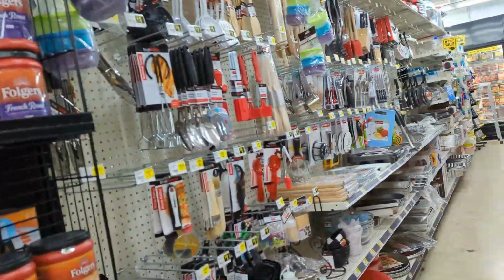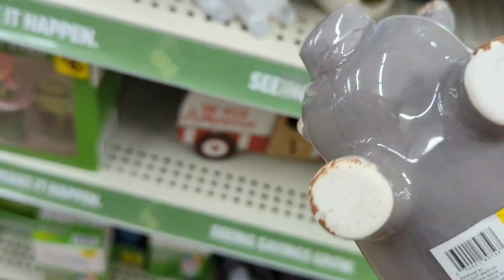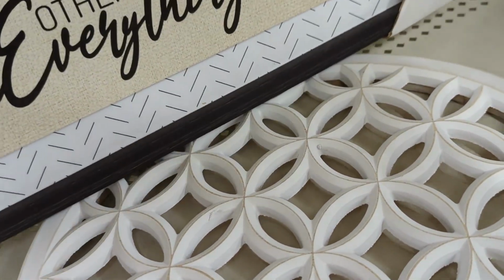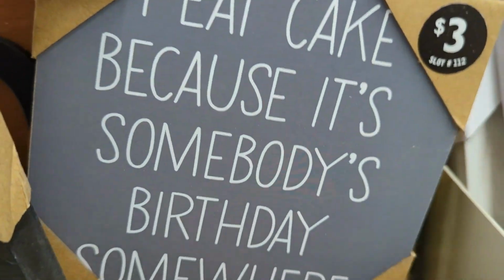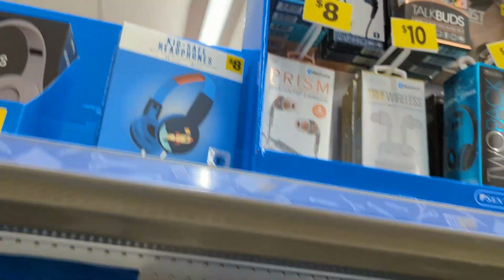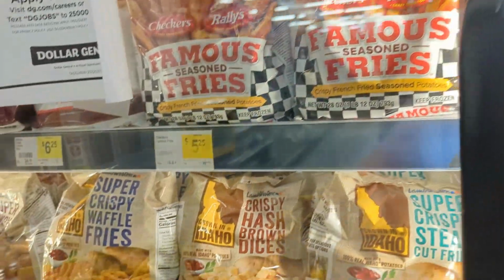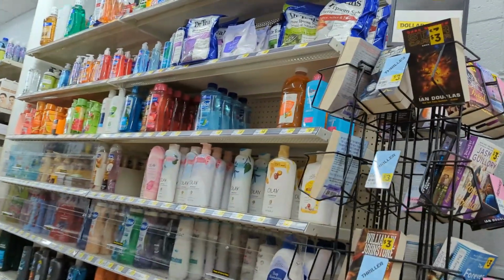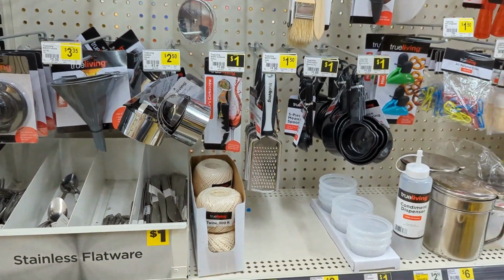Dollar General Shop With Me 07252023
Looking for refrigerator storage/organizing bins.  Browse/shop along with me!

(Include Gift Receipt)

Fan Mail/Brand Review Requests:
C. Cross
3626 Brooklyn Ave, Apt 203
Ft Wayne, IN  46809
Birthday:  December 4th